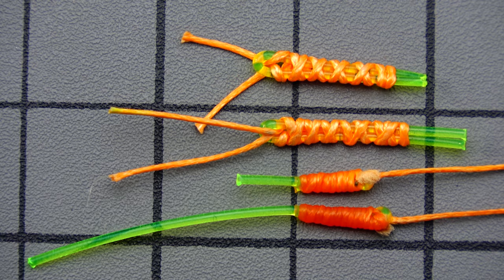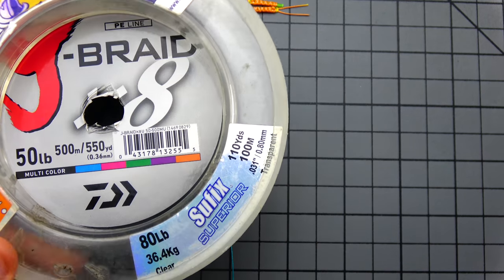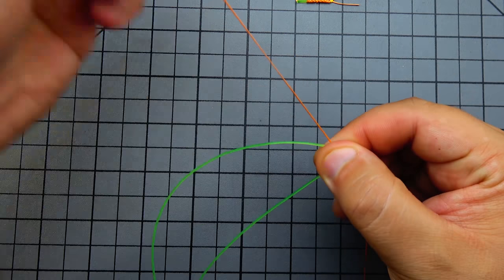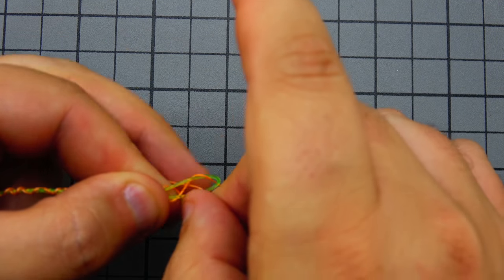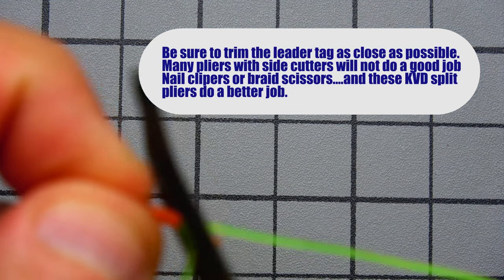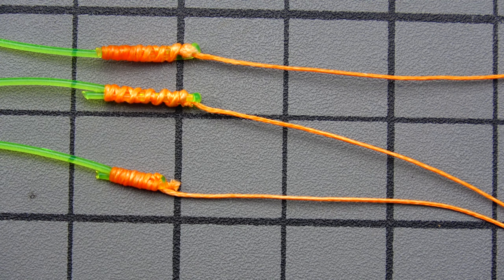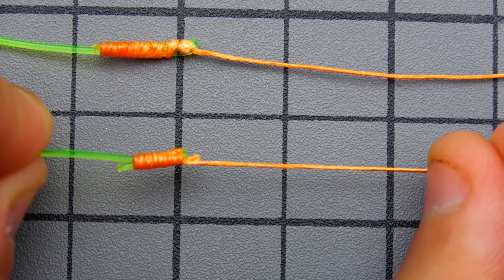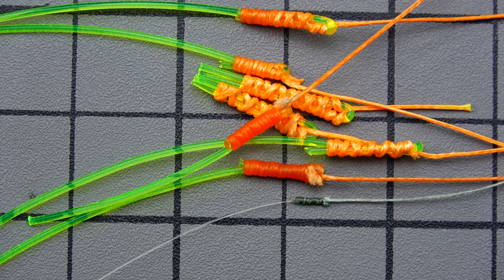Alberto Knot IMPROVED!!! Now no tags!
How to tie the "IMPROVED" Alberto knot.  This tutorial shows you how to make this great knot better!  Out of the line to leader knots that can be tied easily in almost any situation in under a minute.  It ranks as one of the strongest.  Often referred to a "chinese finger trap" or "chinese finger cuff" type knot.  It's very strong, very reliable, and very simple to tie.  WHich is whay many consider it to be the best fishing knot.
The Alberto knot also know as the Improved Albright knot.  Is a spectacular line to leader connection knot.  This tutorial takes that already spectacular knot and makes it better.

How to feature your content on my channel. Insanely simple. Just upload your content to drop box or google's file sharing service.

Some great braids you should try
Pricey stuff:
My second favorite
Great line for grass

Good all around braids
don't sleep on this stuff.  Still one of the best

Great lines to use for leaders or top shots

Great Fluorocarbon leader material
Best value going for heavy fluoro
Fluorocarbon mainline that works great as leader
My all around favorite
Been really liking this

How to tie the "IMPROVED" Alberto knot. The best of the easy-to-tie Braid to leader knots